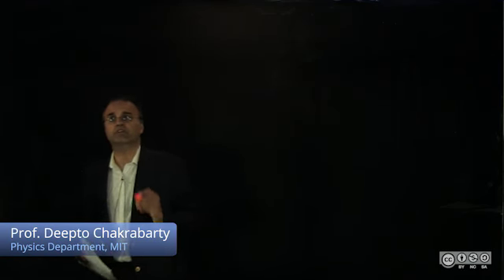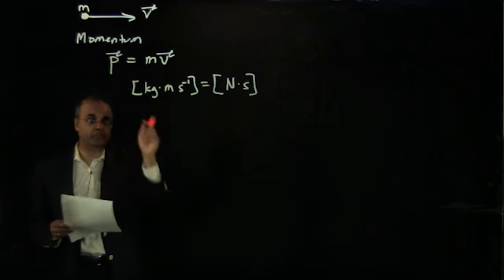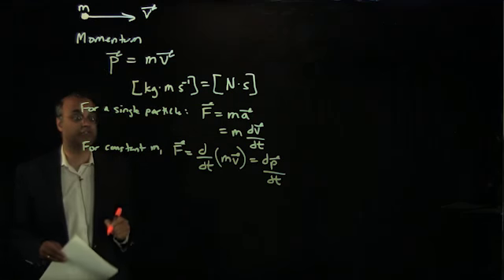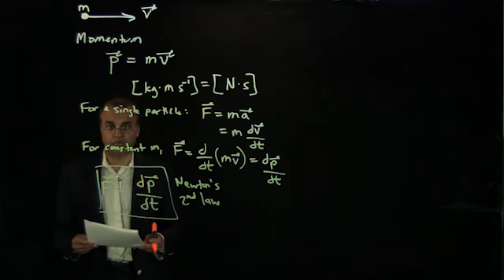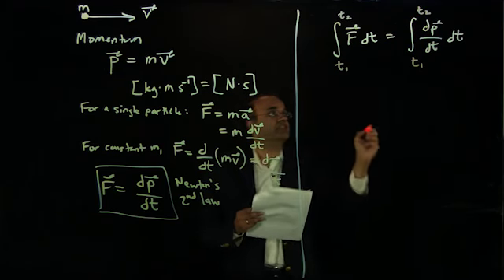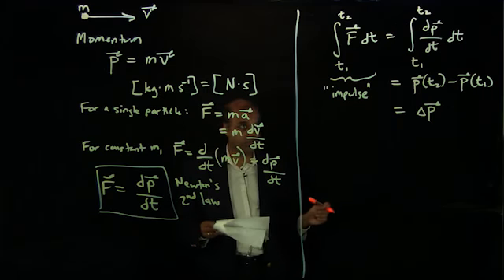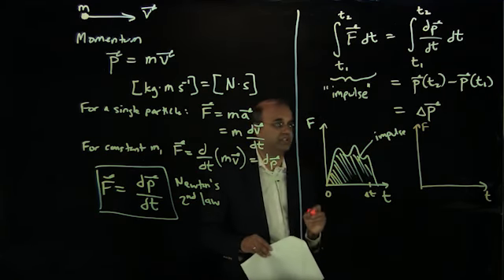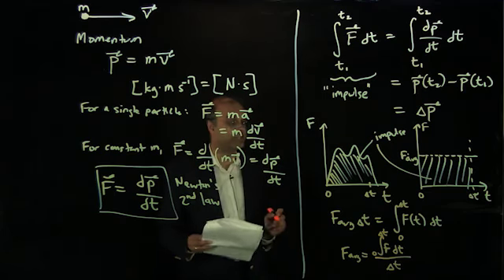MIT Classical Mechanics Course Lesson 57